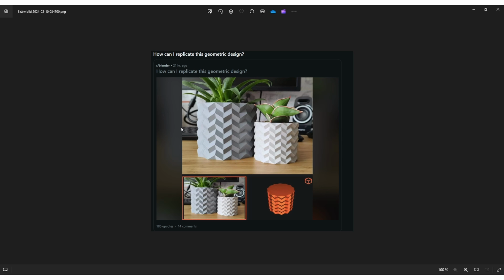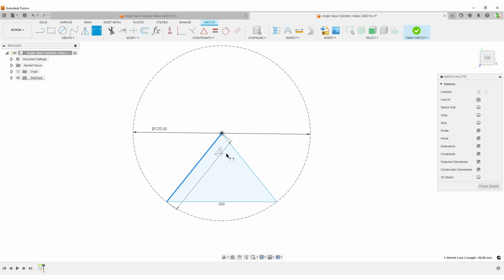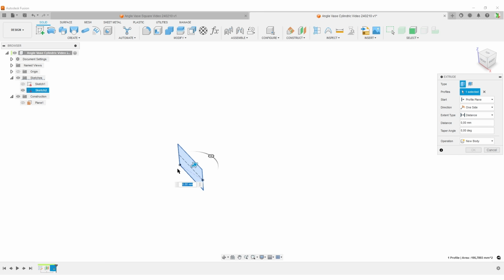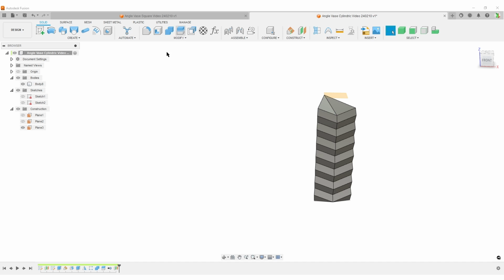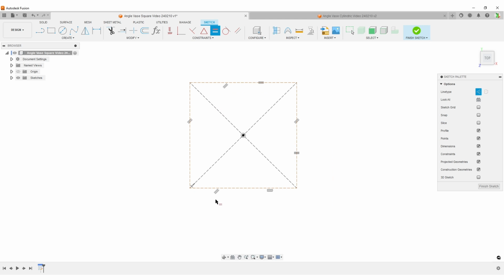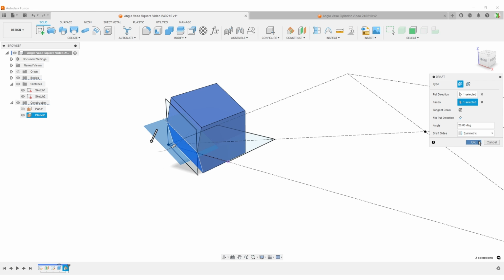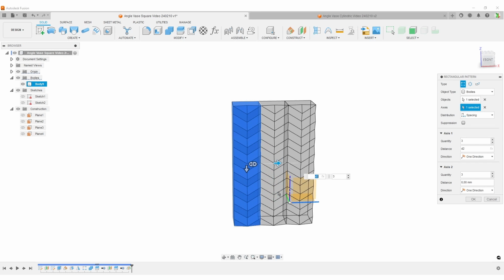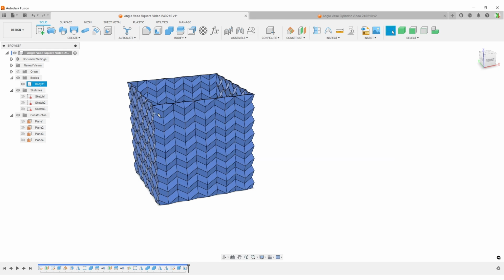Angled Facet Vase Design in Autodesk Fusion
This is showing how i "decoded" the geometry of this design getting it into Fusion and creating a model.
From this it's possible putting in moire work making the model "fullt parametric".